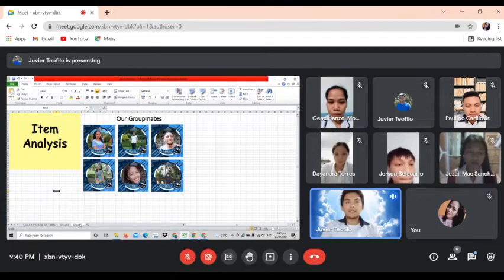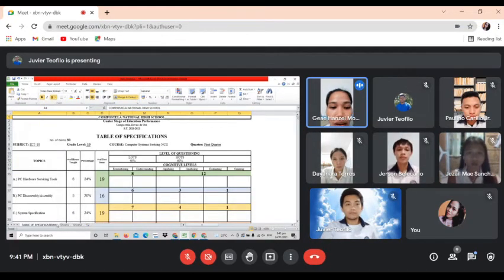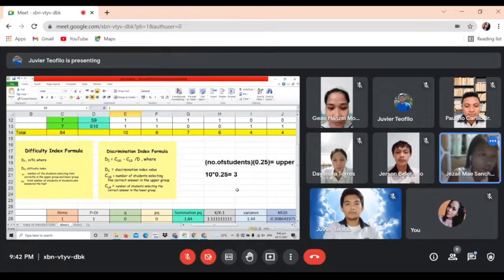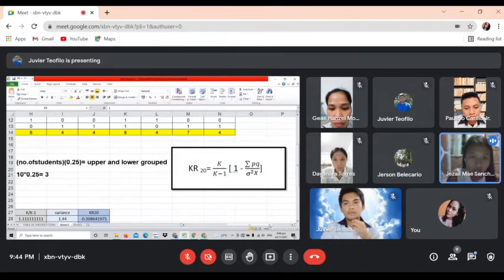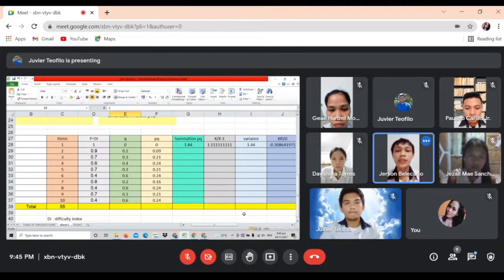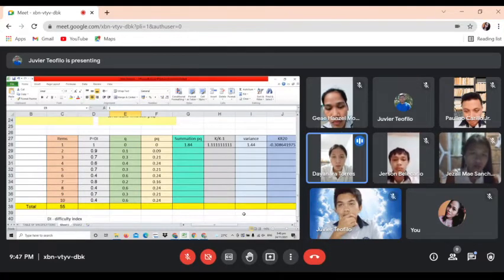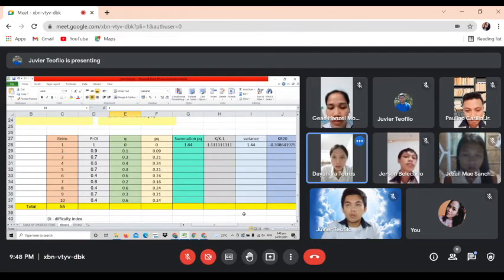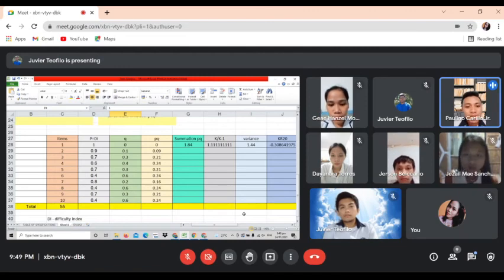ITEM ANALYSIS (difficulty index, discrimination index, reliability test)